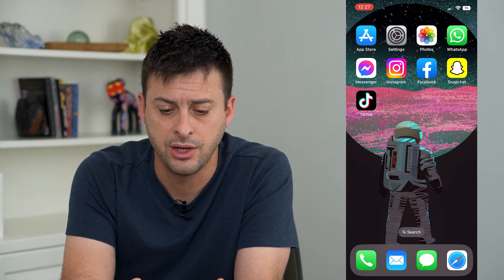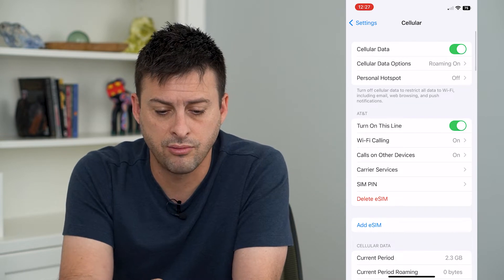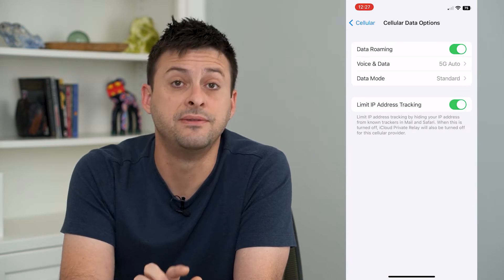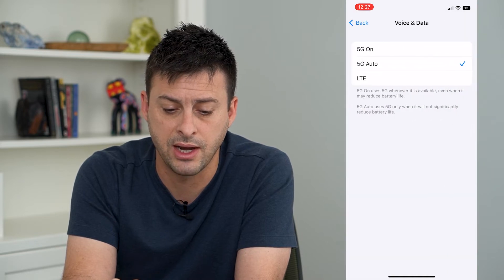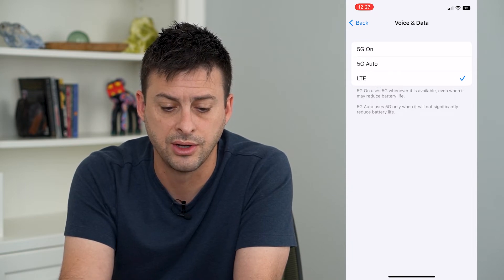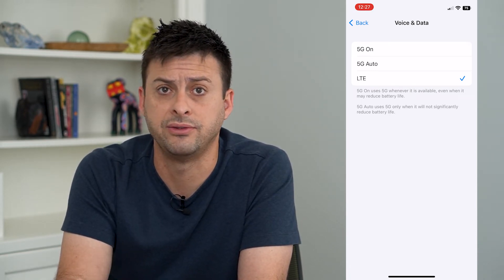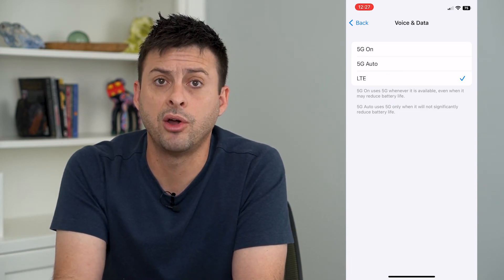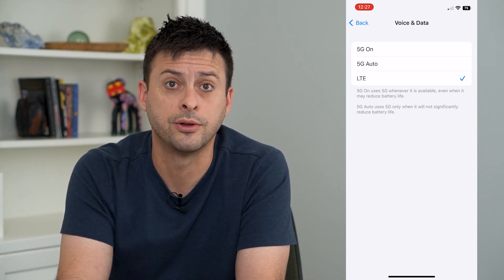How To Turn Off 5G On iPhone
Let's disable the 5G cellular network on your iPhone if you prefer to switch back to LTE and not use the latest 5G signal.